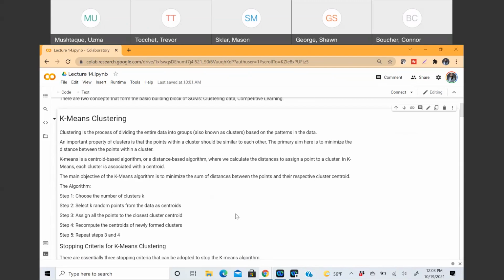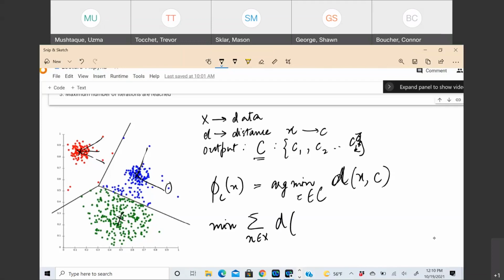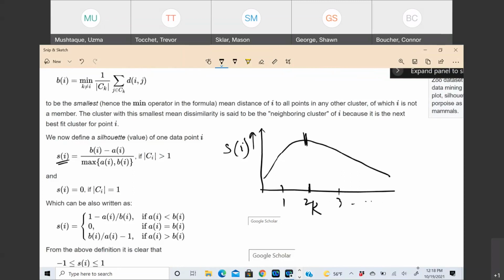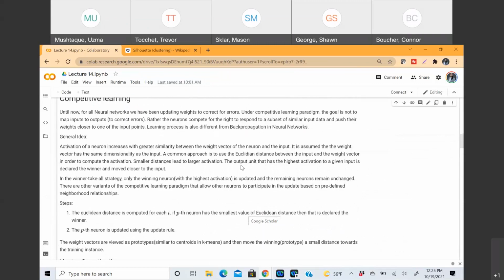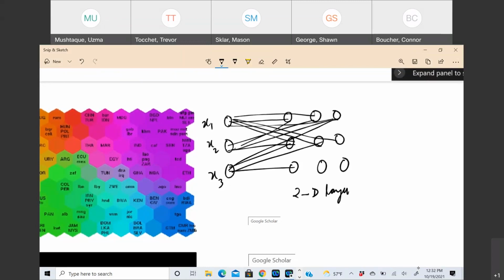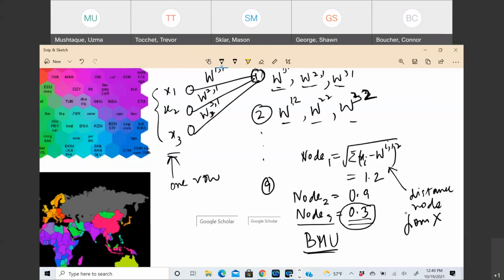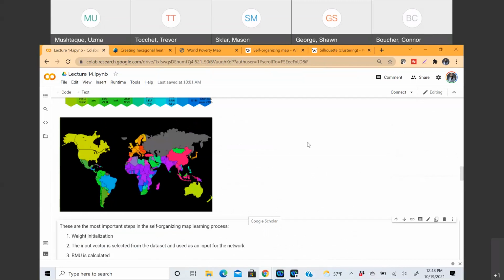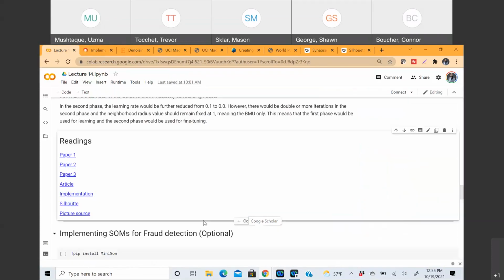Self Organizing Maps (SOMs) - Lecture 14